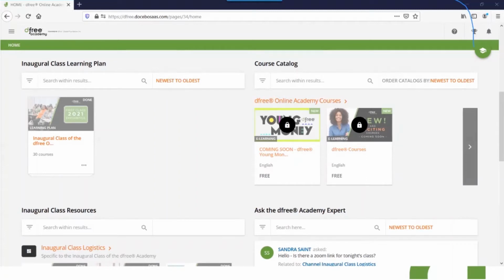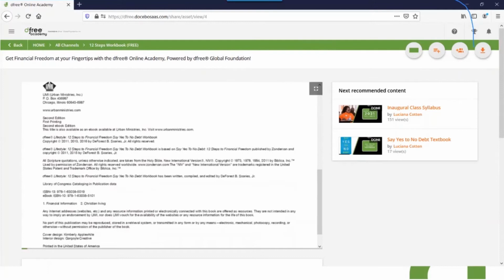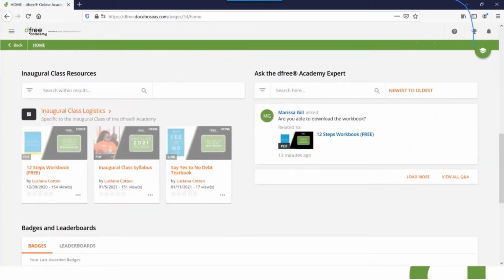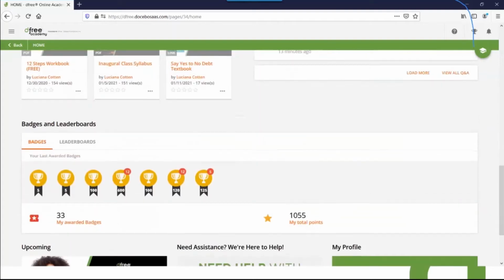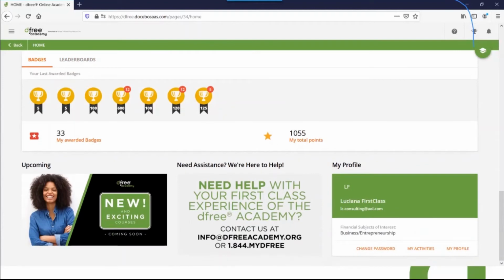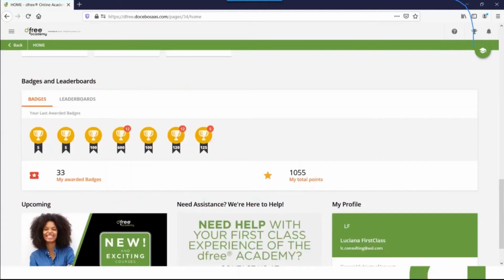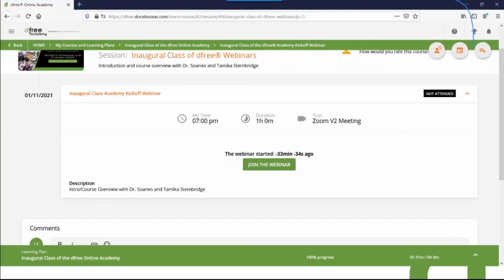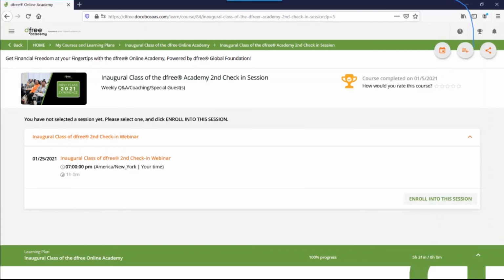How to: Navigate dfree® Academy [FAQ]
Having trouble navigating our new learning management system? Watch this video tutorial for all you need to know!

We'll answer the most frequently asked questions we receive regarding how to become debt free! After you watch the video, make sure to follow this to start your financial journey.